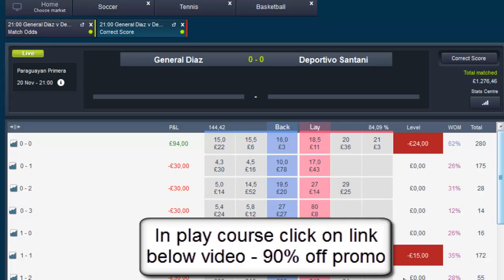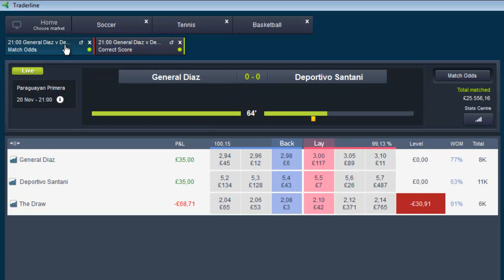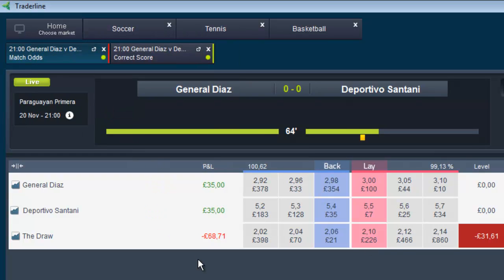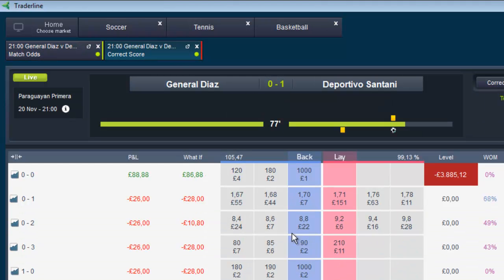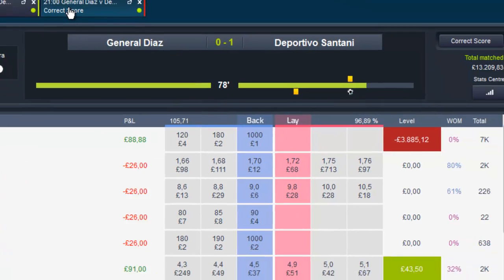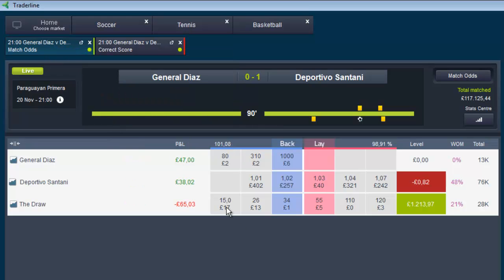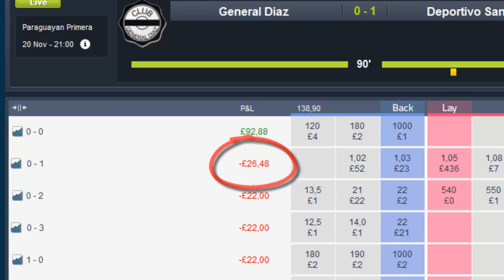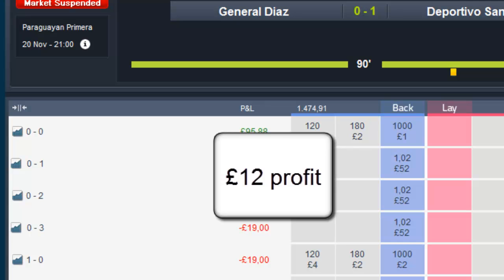Betfair inplay football trading